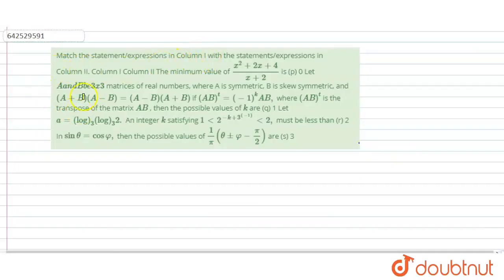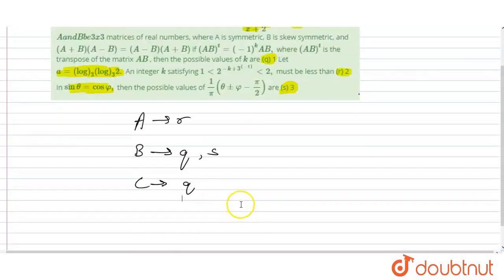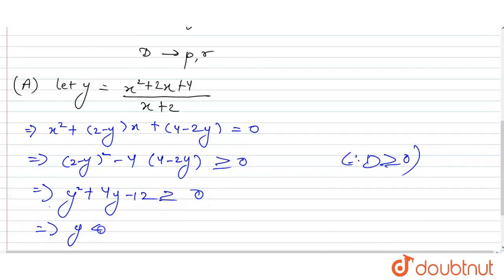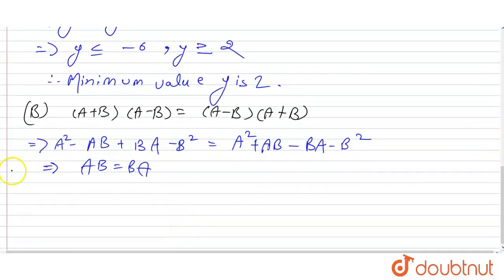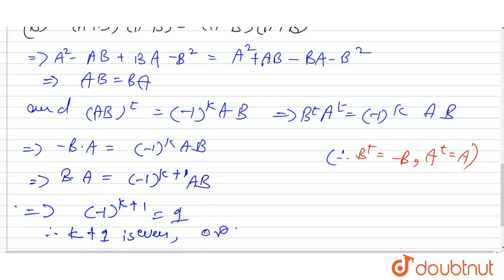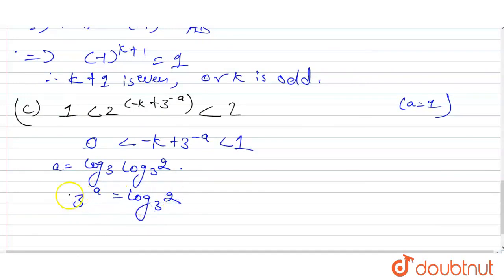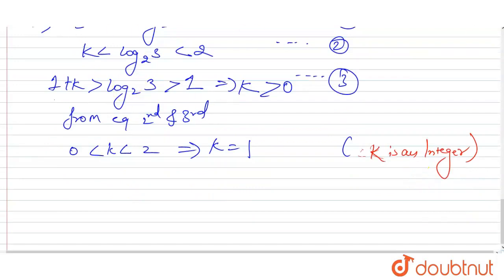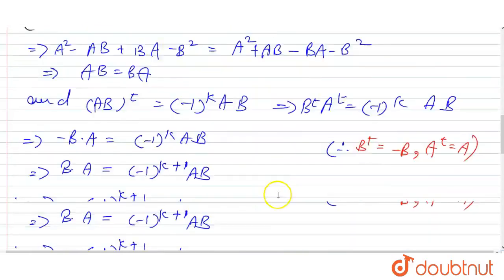Match the statement/expressions in Column I with the statements/expressions\r\nin Column II.\n\n...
Match the statement/expressions in Column I with the statements/expressions\r\nin Column II.\n\n\n\nColumn I\n\n\nColumn II\n\n\n\n\nThe minimum value of (x^2+2x+4)/(x+2)\nis\n\n\n(p) 0\n\n\n\n\nLet Aa n dBb e3x3\nmatrices\r\nof real numbers, where A is symmetric, B is skew symmetric, and (A+B)(A-B)=(A-B)(A+B)\n if (A B)^t=(-1)^kA B ,\nwhere (A B)^t\nis the\r\ntranspose of the matrix A B\n, then the possible values of k\nare\n\n\n(q) 1\n\n\n\n\nLet a=(log)_3(log)_3 2.\nAn\r\ninteger k\nsatisfying 1lt2^(-k+3^((-1)))lt2,\nmust be\r\nless than\n\n\n(r) 2\n\n\n\n\nIn sintheta=cosvarphi,\nthen the\r\npossible values of 1/pi(theta+-varphi-pi/2)\nare\n\n\n(s) 3
Class: 11
Subject: MATHS
Chapter: TRIGONOMETRIC FUNCTIONS
Board:IIT JEE

👉 Have Any Query? Ask Us.